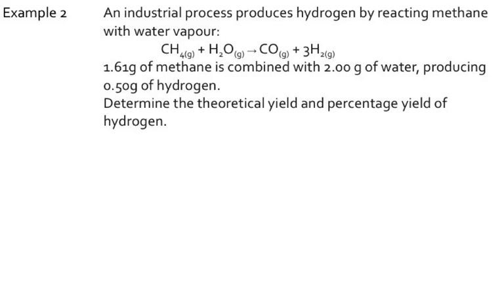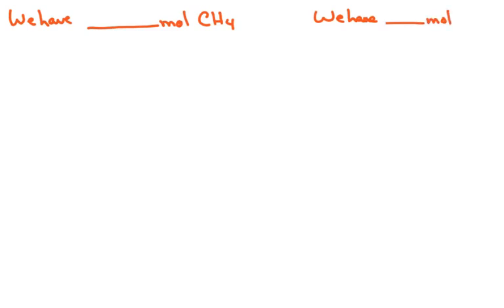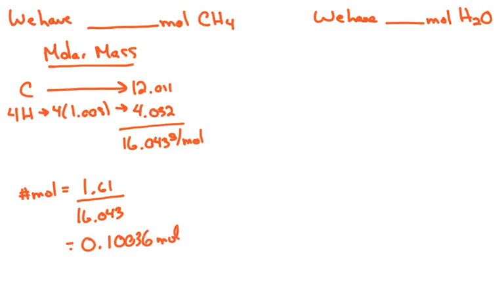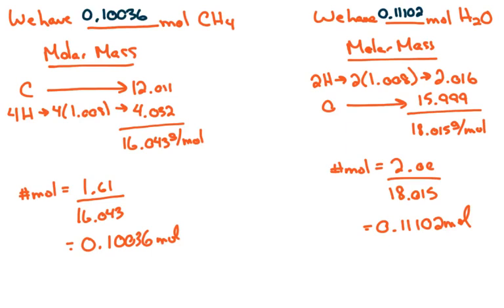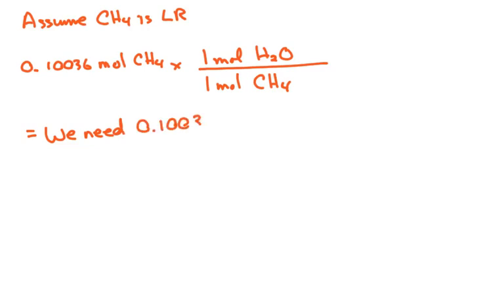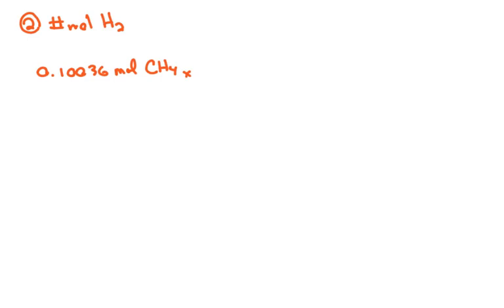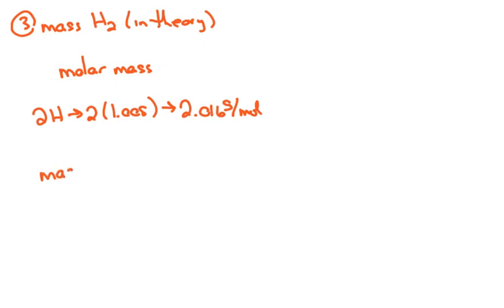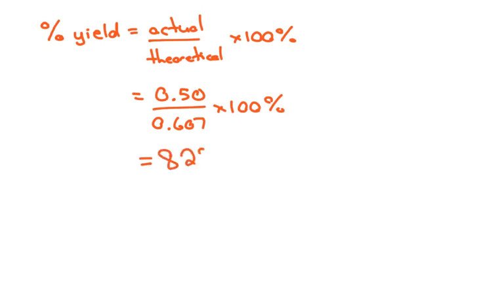5 4 5